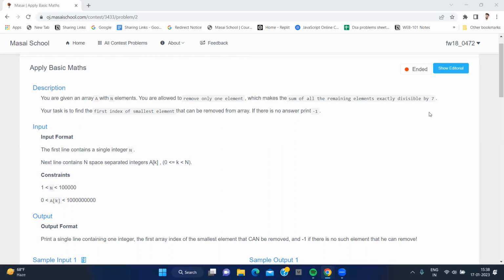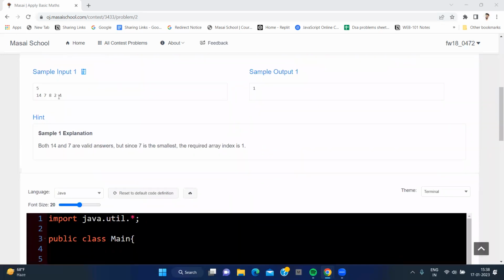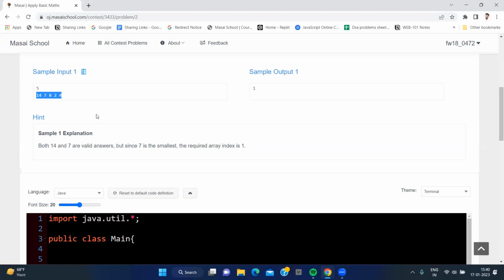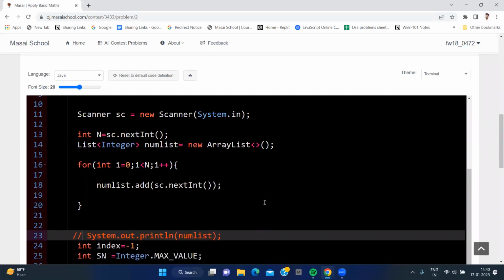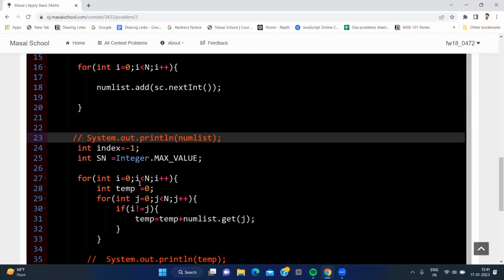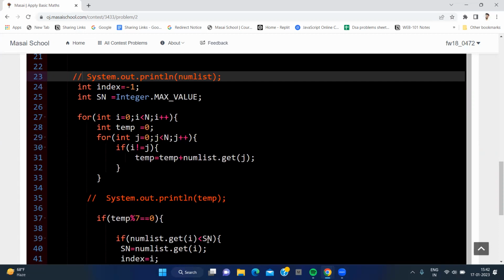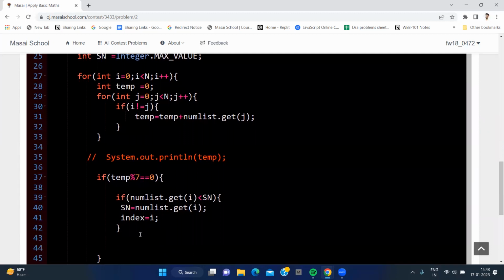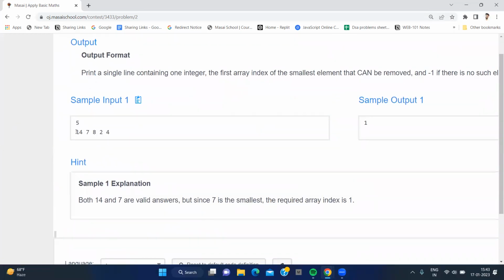array A with N remove only one element, makes sum of remaining elements exactly divisible by 7.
You are given an arrayAwithNelements. You are allowed toremove only one element, which makes thesum of all the remaining elements exactly divisible by 7.

Your task is to find thefirst index of smallest elementthat can be removed from array. If there is no answer print-1.